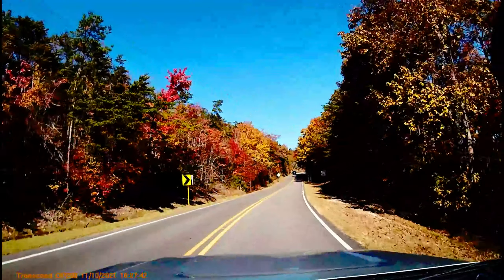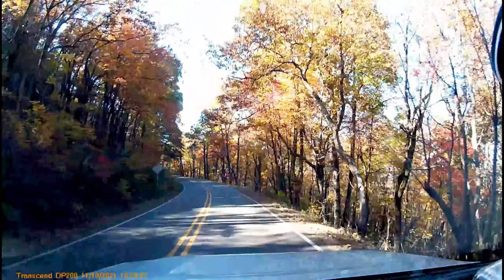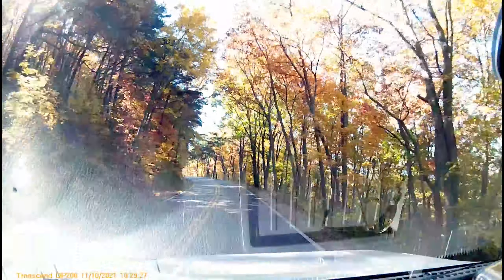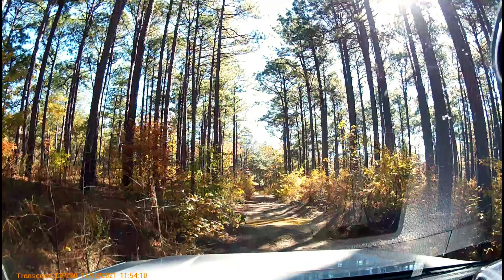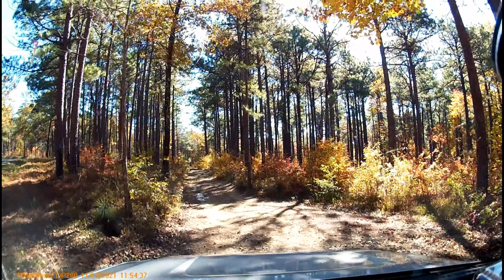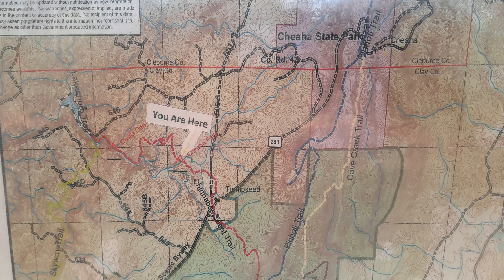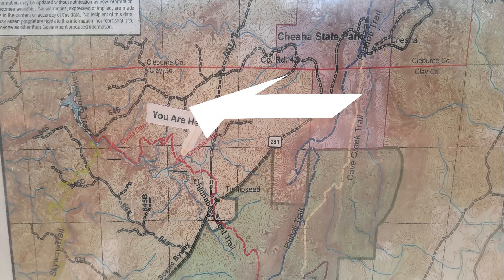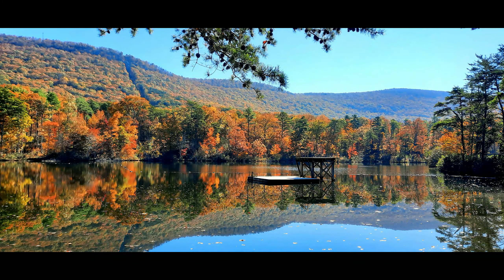Cheaha Mountain, Fall Colors & Hike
A look at the fall colors on Cheaha Mt. and hike to the falls..